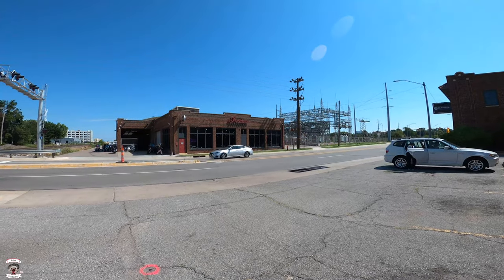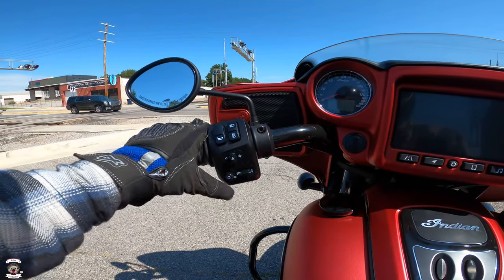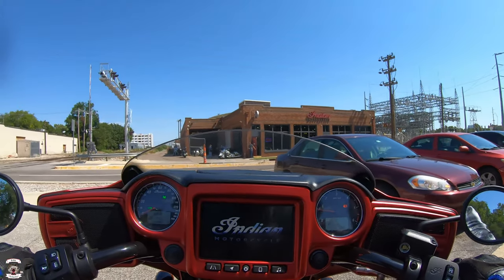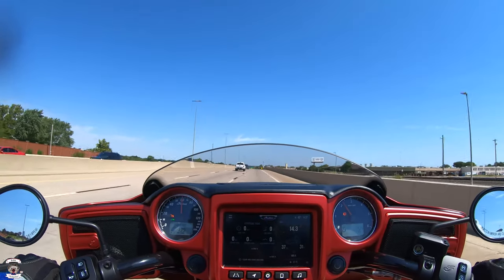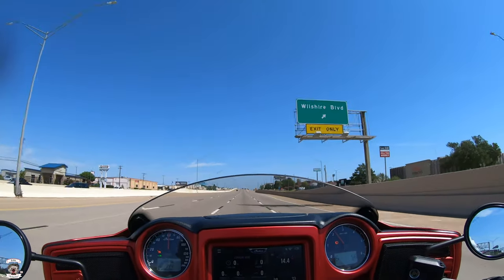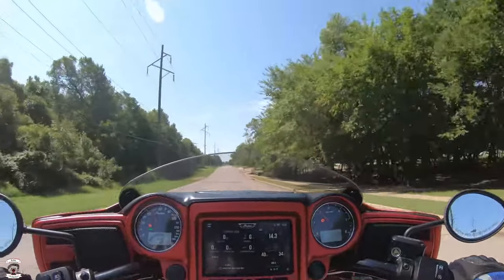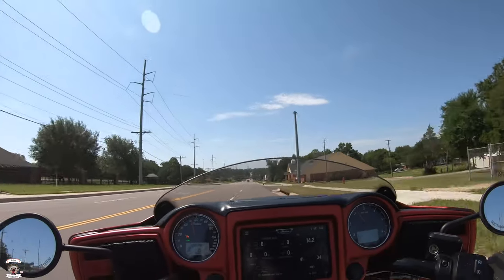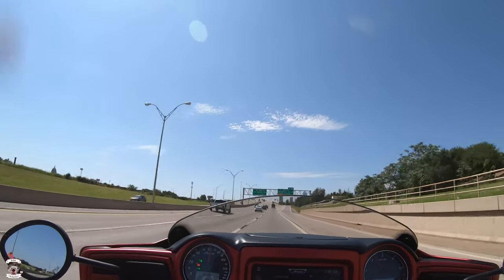Ride and Review of the Indian Chieftain Dark Horse 116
Thanks once more to Indian of OKC for allowing the team and I to ride these awesome rides!  Please let them know too if you are at their dealership because of these videos!!

Featuring AGVSportUSA Gear!

Rabid Hedgehog Motovlogs
Arcadia, OK 73007
More ways to support!

See the Bikes:
Indian Motorcycle of Oklahoma City
7 NE 10th St
Oklahoma City, OK 73104

Specs for the 2020 Indian Chieftain Dark Horse

Engine Type
Thunder Stroke 116
Displacement 116 cu in
Bore 4.063" (103.2mm)
Stroke 4.449"
Compression Ratio 11:1
Engine Torque
Peak: 126 ft-lb (168 Nm)
Engine Torque (rpm) Peak: 2,900 RPM
Fuel System Closed loop fuel injection / 54 mm bore
Drivetrain
Drive/Driven Clutch Wet, Multi-Plate
Transmission Gear Drive Wet Clutch
Primary Drive Gear Drive Wet Clutch
Gear Ratios (overall) 1st 9.403 : 1
Gear Ratios (overall) 2nd 6.411 : 1
Gear Ratios (overall) 3rd 4.763 : 1
Gear Ratios (overall) 4th 3.796 : 1
Gear Ratios (overall) 5th 3.243 : 1
Gear Ratios (overall) 6th 2.789 : 1
Final Drive 2.2 : 1
Exhaust Split Dual Exhaust w/ Cross-over
Suspension
Front Fork Tube Diameter: 46 mm
Front Suspension Telescopic Fork
Rear Suspension Single Shock w/ Air adjust
Front Travel (in./cm.) 4.7 in (119 mm)
Rear Travel (in./cm.) 4.5 in (114 mm)
Brakes
Front braking system Dual 300mm floating rotors with 4-piston calipers
Rear braking system Single / 300 mm Floating Rotor / 2 Piston Caliper
Wheels & Tires
Front Wheel Cast 19 in x 3.5 in
Rear Wheel Cast 16 in x 5 in
Front Tire
Dunlop American Elite 130/60B19 61H
Rear Tire
Dunlop Elite 3 Multi-Compound 180/60R16 80H
Dimensions
Overall Height 54.5 in (1385 mm)
Overall Length 98.7 in (2,506 mm)
Overall Width 39.4 in (1,000 mm)
Seat Height 25.6 in (650 mm)
Ground Clearance 5.1 in (130 mm)
Rake/trail 25° / 5.9 in (150 mm)
Wheelbase 65.7 in (1668 mm)
Lean Angle, Left (deg.) 31°Lean Angle, Right (deg.) 31°CapacitiesFuel Capacity 5.5 gal (20.8 L)
Weights
Weight
Empty Tank: 798 lbs (362 kg)
Full of Fuel:  830 lbs (376 kg)
Fairing-mounted instrument cluster featuring analog speedometer and tachometer with fuel gauge, range, odometer and current gear. 15 LED telltale indicators; cruise control enabled, cruise control set, neutral, high beam, turn signal, ABS, check engine, low tire pressure, battery, low fuel, security system, low engine oil pressure and MHP or km/h unit designation.
Lights and Safety
Lighting LED Headlamp/Tail/Brake/Turn Signal
Features Standard Equipment: 7" Ride Command® Touchscreen Display with Navigation; Power Windshield; Highway Bars; Vinyl Rogue Seat; Tire Pressure Monitoring; Remote-locking Hard Saddlebags; Selectable Ride Modes; Rear Cylinder Deactivation; ABS; Cruise Control; Keyless Ignition; 100 Watt Audio System with AM/FM, Bluetooth, USB, Smartphone Compatible Input, and Weatherband | Infotainment:Ride Command with connected services on 2020 model year bikes includes a complimentary 2-year trial for connected features from the vehicle sales date (after which, fees apply). 7" Ride Command® touchscreen display with real-time clock; ambient air temperature; heading; audio information display; map/navigation with real-time traffic and weather; Bluetooth status for phone and headset; vehicle status (tire pressure, voltage, engine hours, oil change); vehicle info (speed, fuel range, RPM, gear position); current ride data (distance, moving time, stop time, altitude, altitude change); trip meters; ride mode selection; screen brightness; vehicle trouble code readout.
Warranty Factory: 2 Years, Unlimited Miles